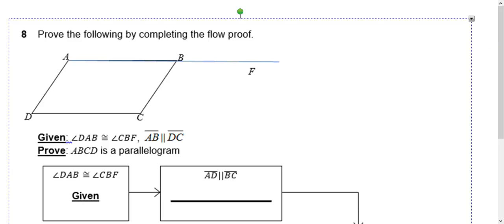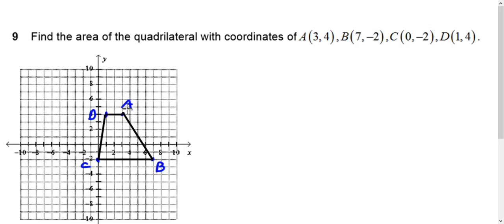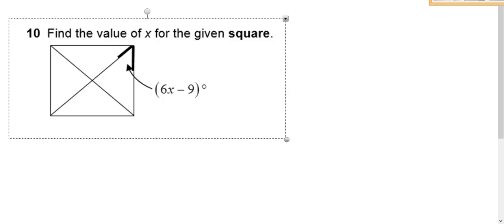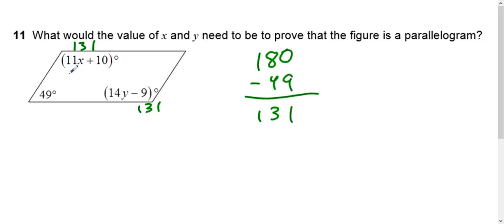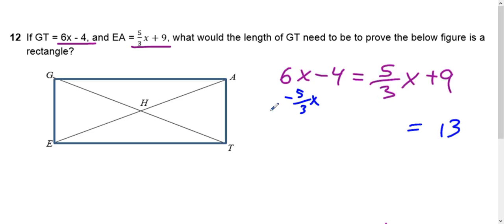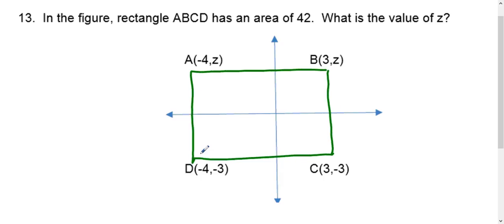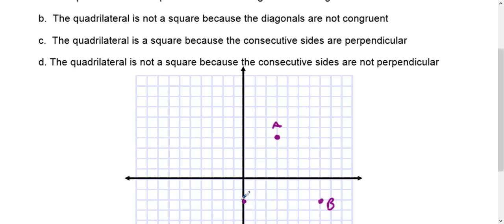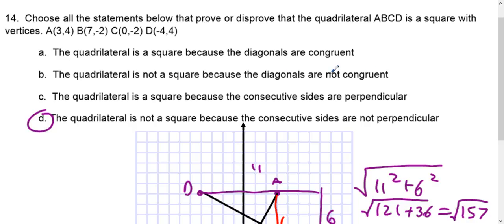Geometry Framework 4 - Review part 2